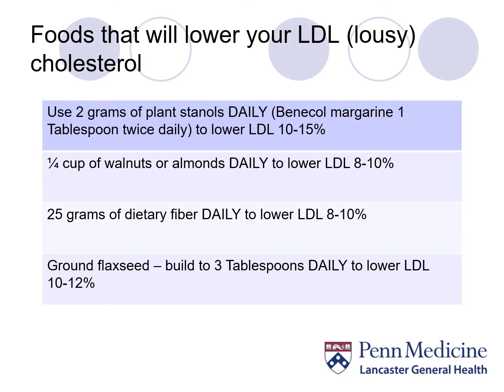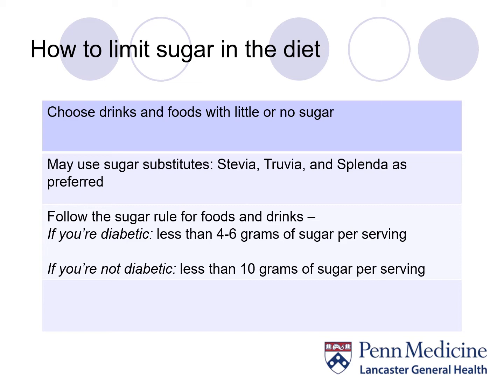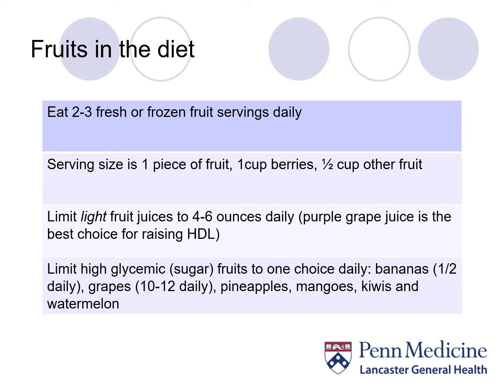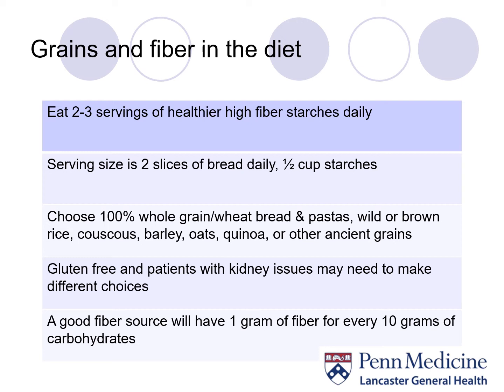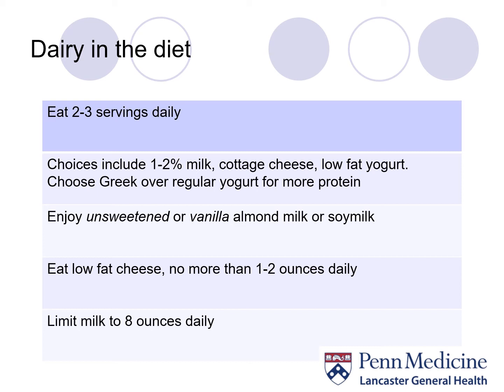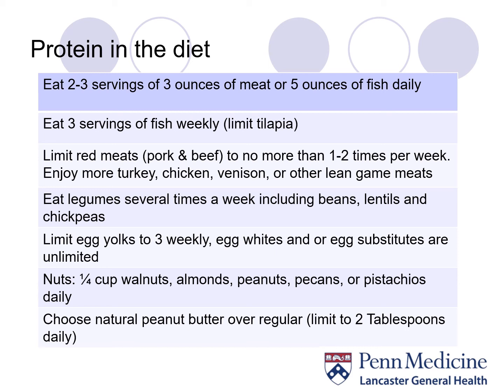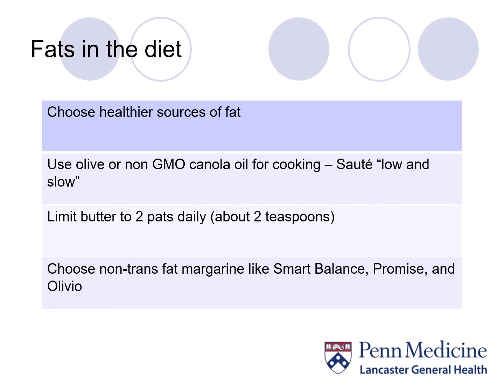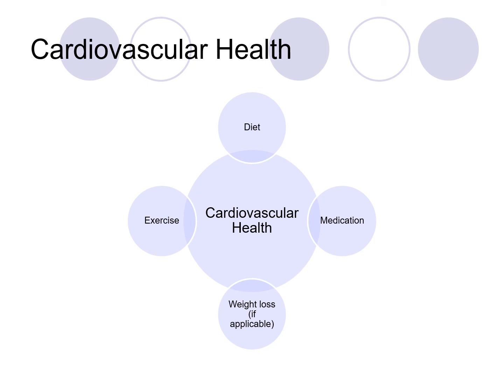Patient Dietary Education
The Preventive Cardiology and Apheresis Clinic dietary educational video.